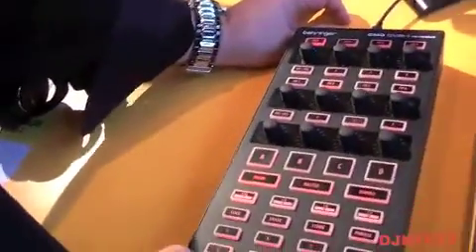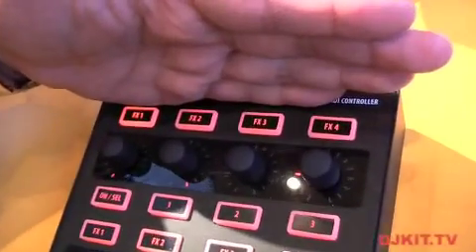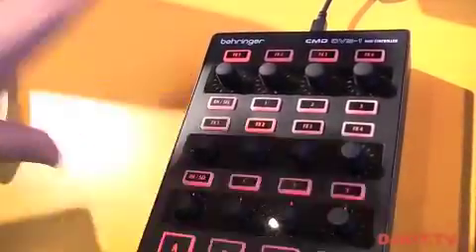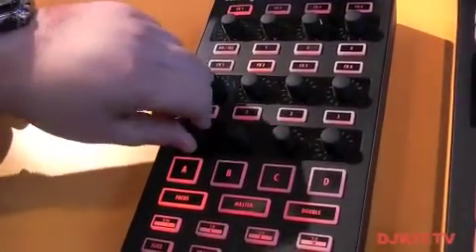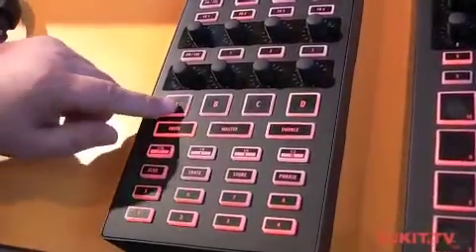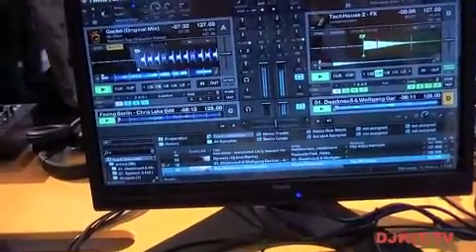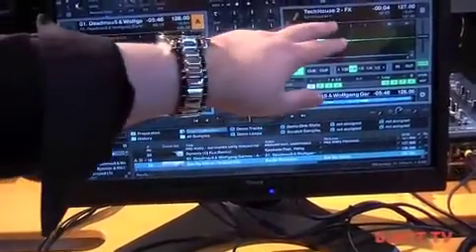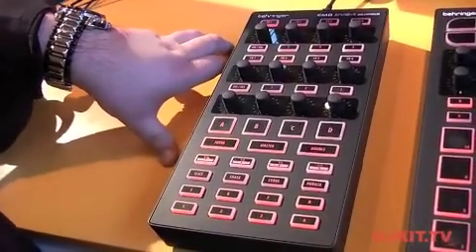Behringer DJ Controller CMD DV-1 DVS-Based MIDI Module @ MUSIKMESSE 2012 with DJkit.tv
Pre-order the Behringer DJ Controller CMD DVS-1 DVS-Based MIDI Module with Dual Effects, Deck Focus and Transport Control

Pre-order the Behringer DJ Controller CMD DV-1 DVS-Based MIDI Module

The DV-1 is designed to work alongside modern digital vinyl systems like Serato ScratchLive and Native Instrument's Traktor Scratch Pro 2. Because these systems rely on more traditional devices (like turntables or CD players) for much of their functionality, modern DVS DJs often miss out on many of the additional features these great programs offer.
Enter the DV-1, a controller designed to give you the freedom to use both digital vinyl and traditional gear, while giving you access to advanced software features such as looping, hotcues, effects, samples, and much more. As a single controller, the DV-1 can be used to access advanced features for up to four software decks. Or if you prefer discreet controls, multiple DV-1 modules can be used simultaneously.
But hey, what about those extra decks in DJ apps that typically don't get used because you didn't carry an extra pair of turntables to your gig? Put a PL-1 Platter module next to that DV-1 and you have the perfect "fill in" deck. This combination provides all of the DV-1 features you love, adds platter and pitch control, plus a whole lot more. And if you like, these two modules can easily control all four decks, with buttons and knobs left over (we're sure you'll find a use for them!).
The DV-1 is the ideal size to sit next to a mixer or turntable, and the rugged build quality and long life tactile switches mean you'll have this workhorse for a long, long time.

Behringer DJ Controller CMD DVS-1 specification

Full control of up to 4 software effects decks
Access deck focus, hotcues, looping, instant doubles and much more
MIDI-reactive controls take your eyes off the computer screen
USB bus-powered
Class-compliant MIDI protocol enables plug-and-play with any MIDI software
Designed to lock together with other BEHRINGER CMD controllers for full expandability
Slim tabletop design for ultimate portability
High-quality components and exceptionally rugged construction ensure long life
Conceived and designed by BEHRINGER Germany